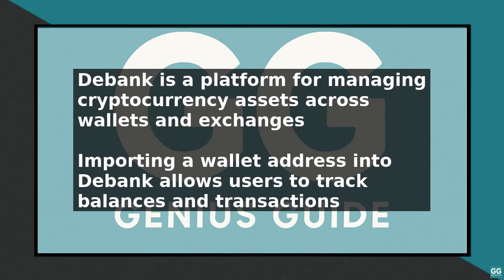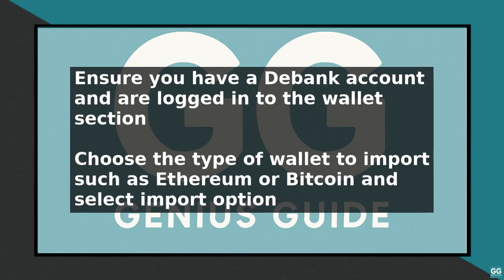How To Troubleshoot Debank Wallet Address Import (2025)